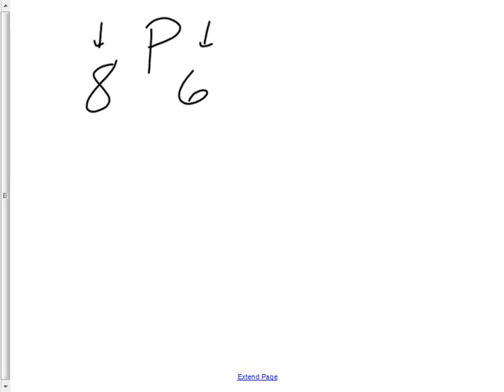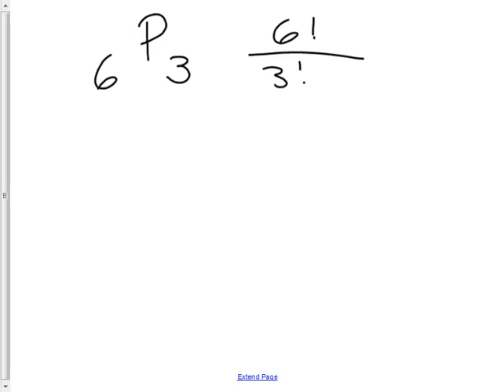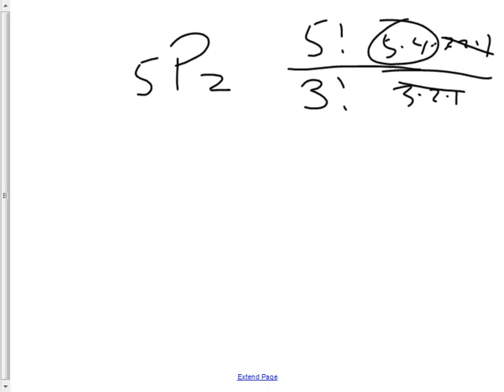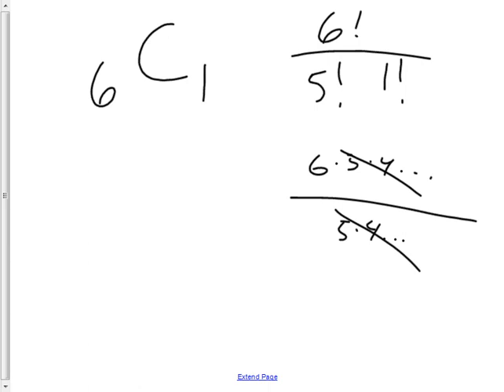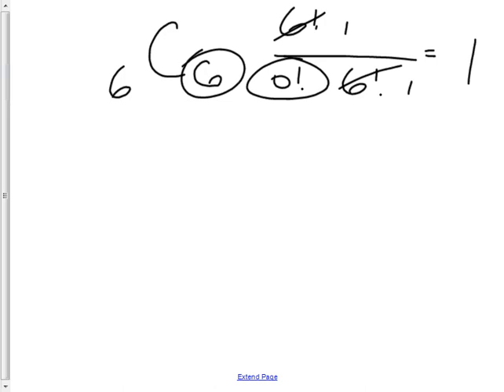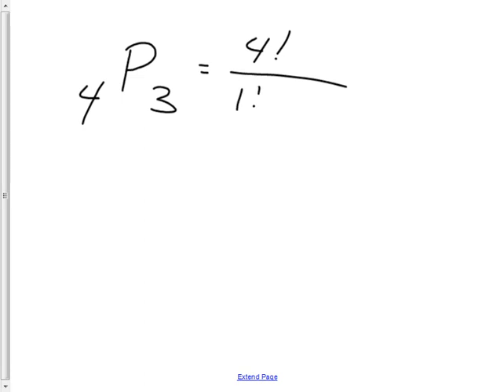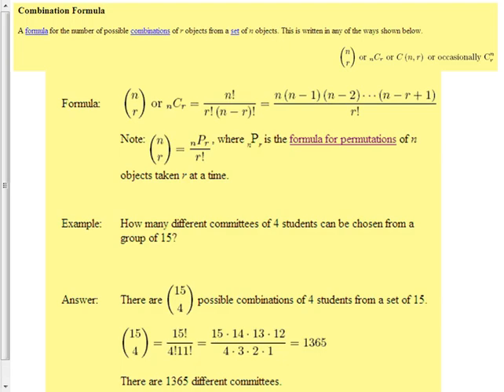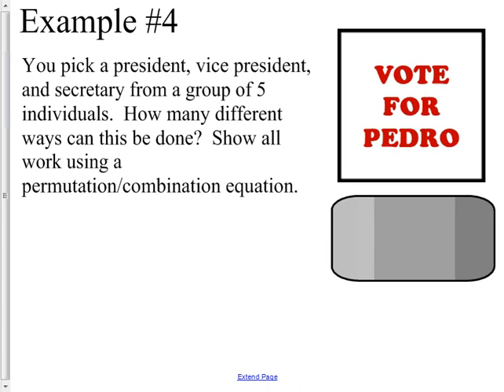HAHonors 2 5 2013 12 5 B More about permutations